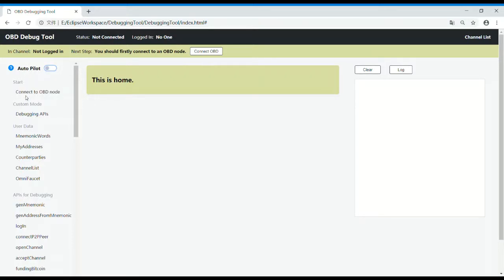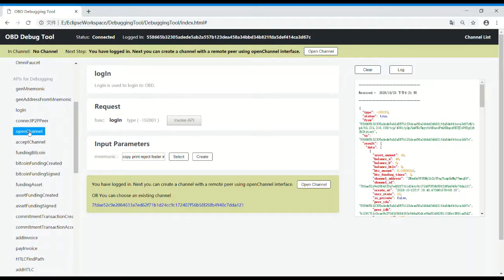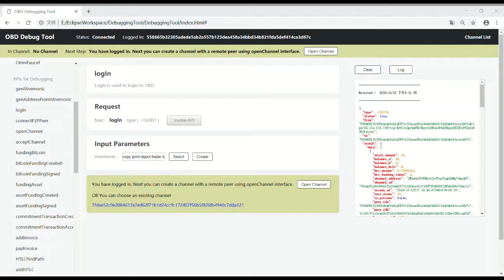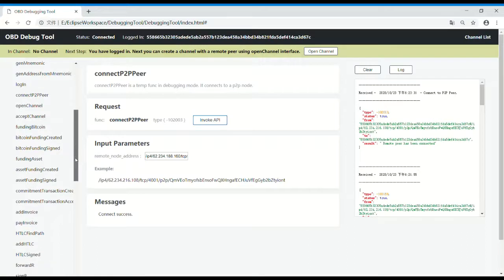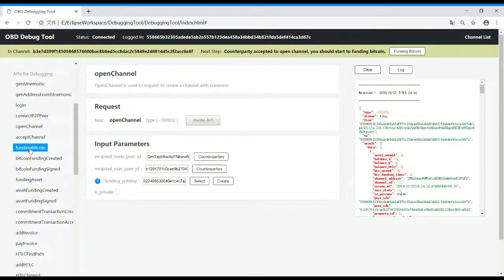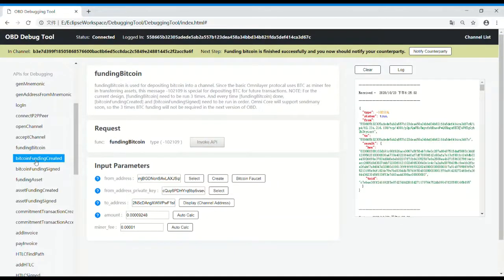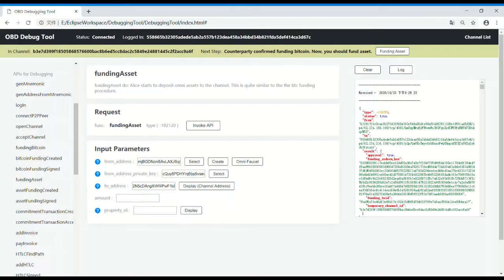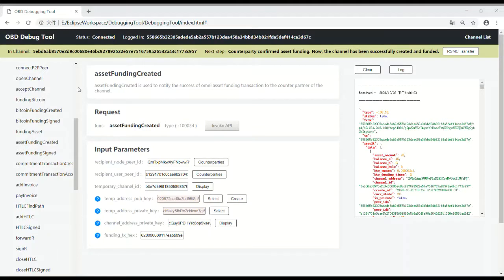OmniBOLT lightning network graphic terminal -- step 1 create and fund channel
I'm so excited to introduce this ligtning network graphic terminal to you. Lightning network is build on top of bitcoin and omnilayer technology, and this tool helps audients to dive deeper into how lightning network works. I'm going to show a complete process of HTLC payment and explain the main logic in this series of videos.

It is quite simple with this graphic tool. This tool is an anatomy of lightning network.

Hope you enjoy this short journey. On the background of bitcoin, omnilayer, lightning network, i would like to suggest you go to the omnibolt and omnilayer project sites as an entrence to get started. google it for yourself. Wish you good luck in studying this novel technology.